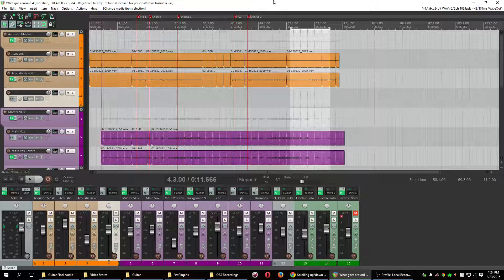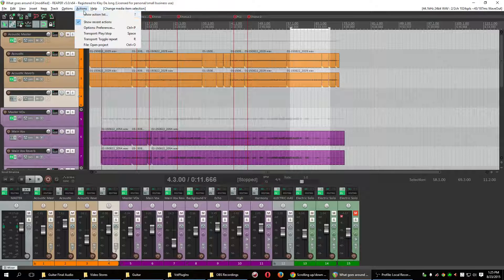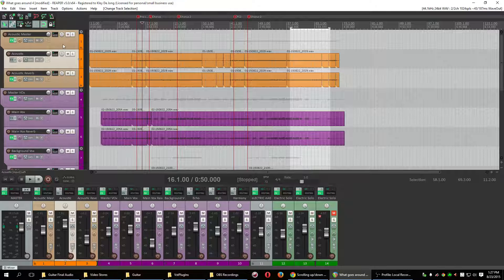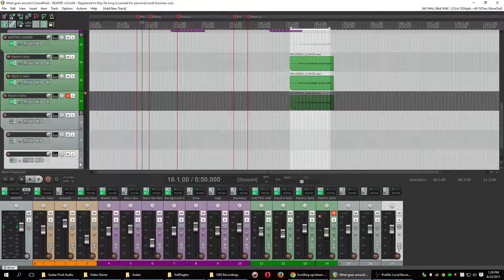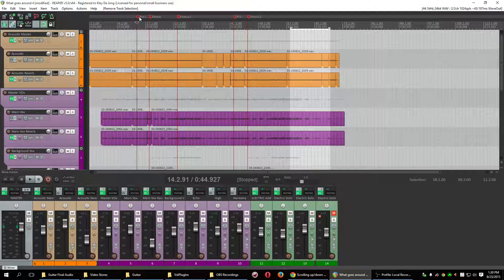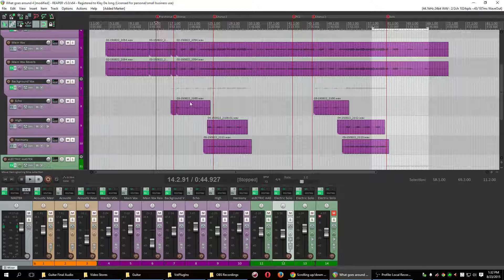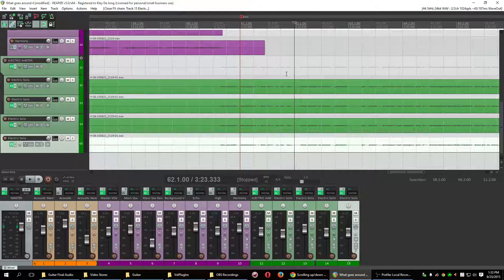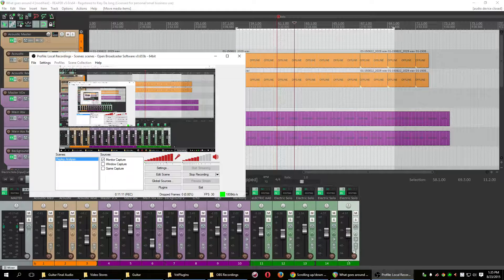Reaper - Tips for Better Workflow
0:20 – Remapped mouse options
2:03 – Grouping Tracks and using Colors
6:23 – Using Markers
8:29 – Using Buttons